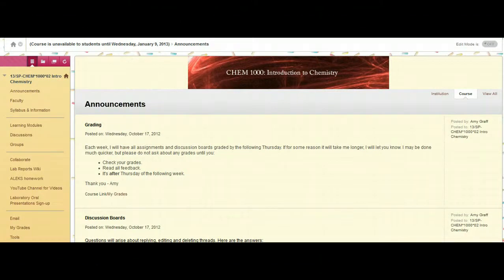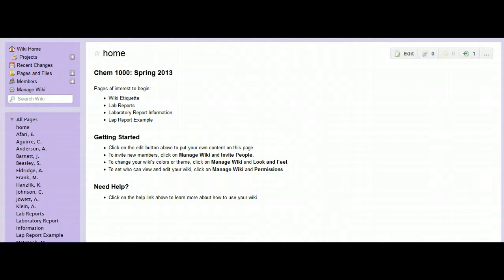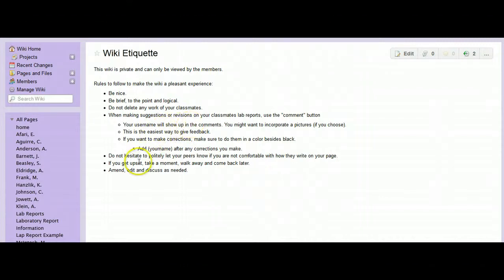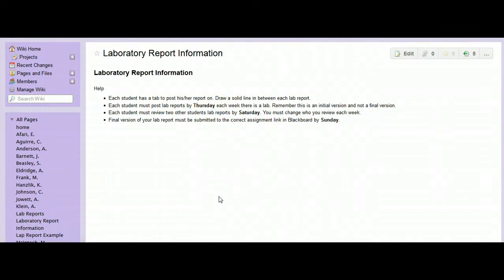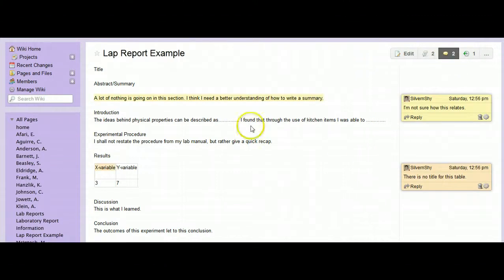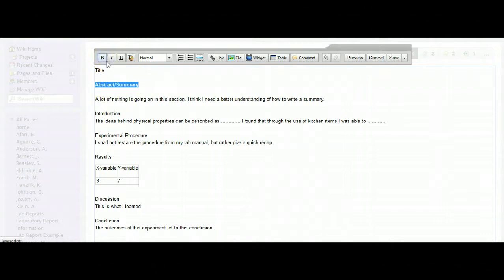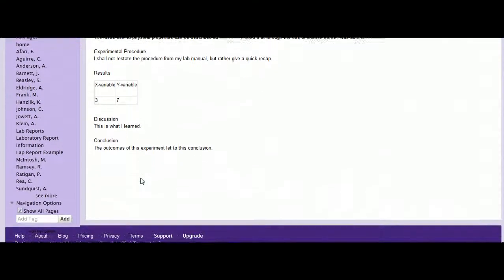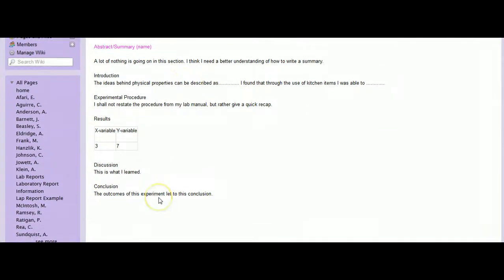Wiki Walk-through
An overview of our Lab Report Wiki and how to maneuver with in it.